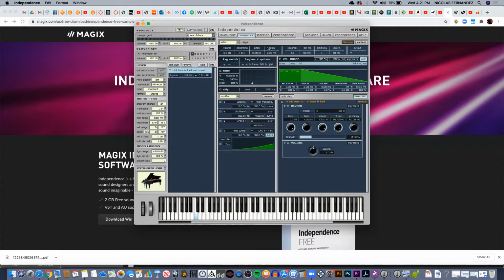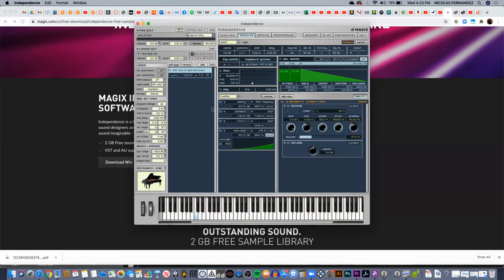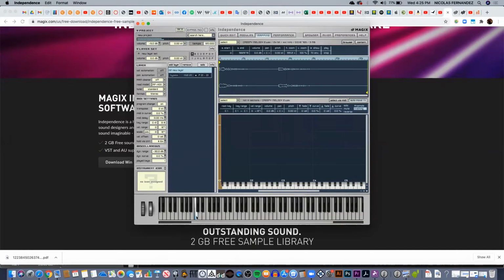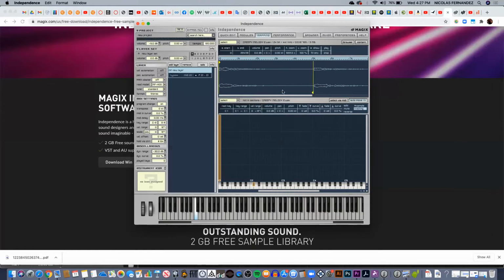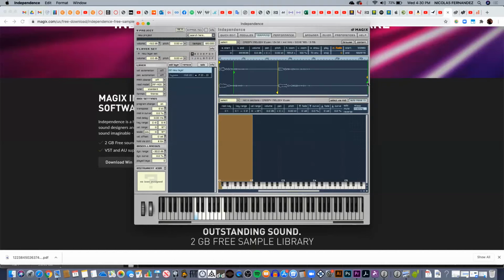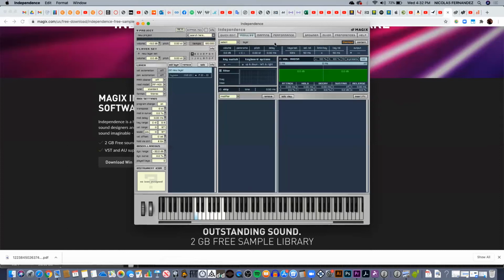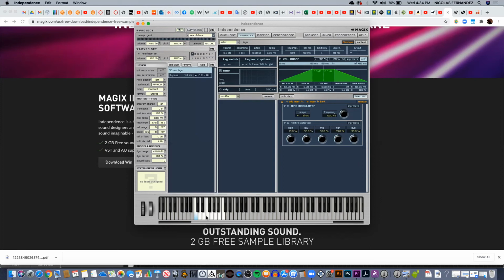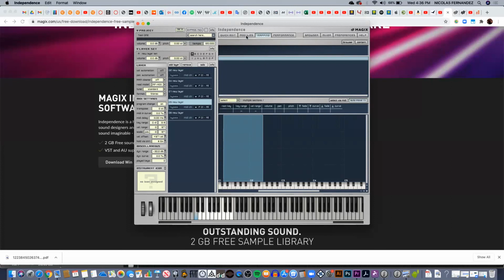Independence Basic Features @CSM DGME Studios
Video with basic settings & features of Independence free Sampler.

* Visit the CSM Digital Media HUB for more updates on events and students showcase

Electronic Music Program. College of San Mateo